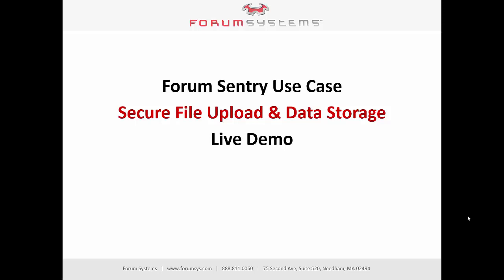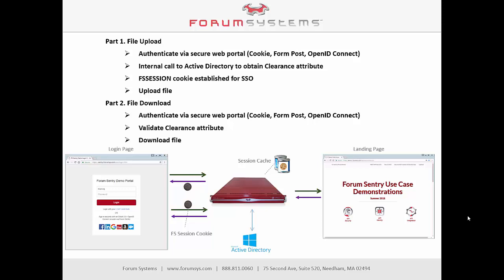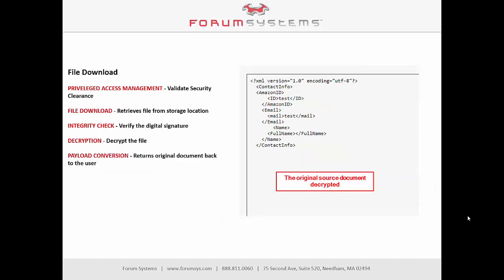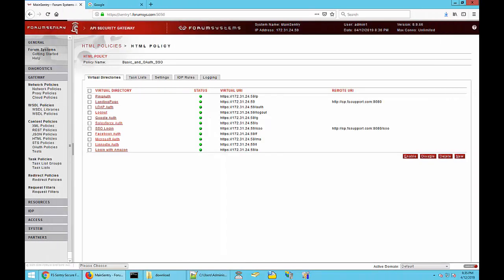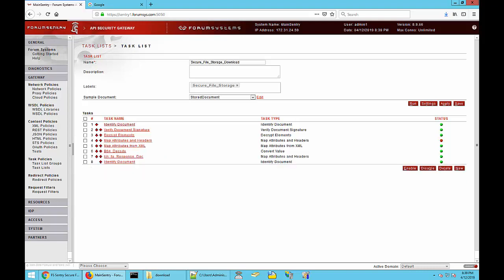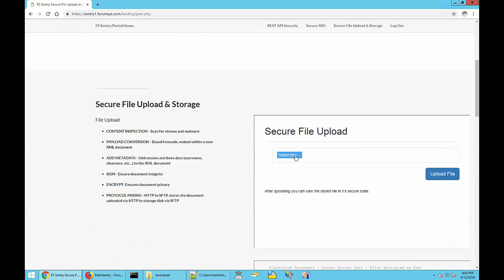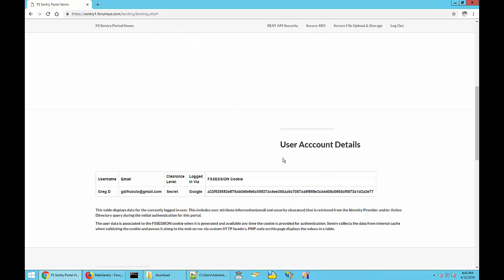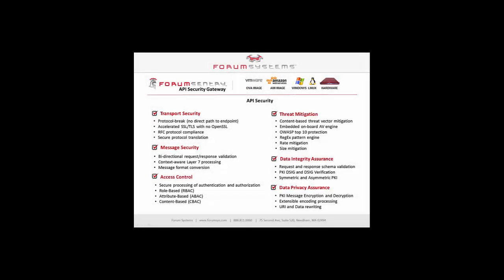Forum Sentry - Secure File Upload and Storage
This short video will demonstrate how the Forum Sentry API Security Gateway can be used for secure file uploads and secure data storage.

The user submits an HTTP file upload via a secure web portal and Sentry encrypts and digitally signs the file before putting it on an SFTP server.

This is only one example of a common secure file transfer use case for Forum Sentry.

This type of use case is sometimes referred to as privileged access management, secure data ingestion, secure file transfer, securing data at rest, or data non-repudiation.